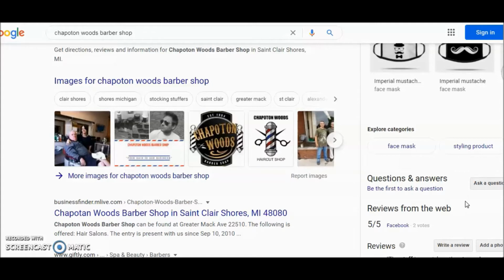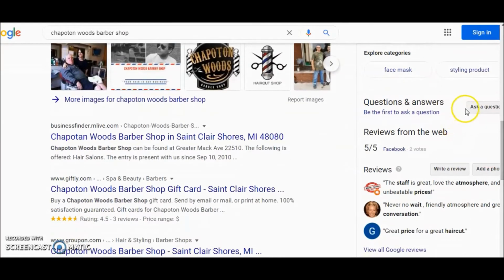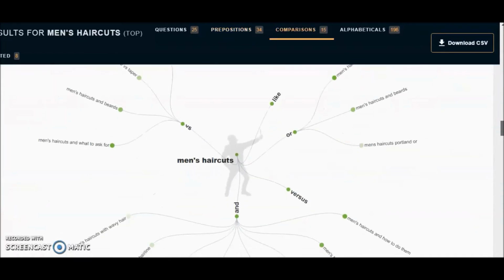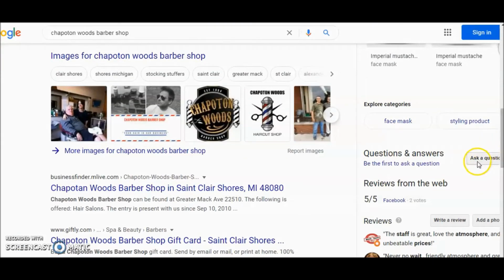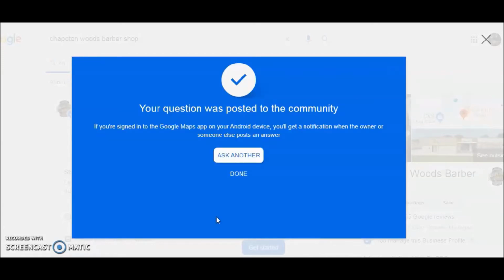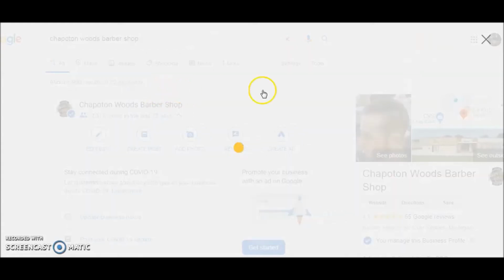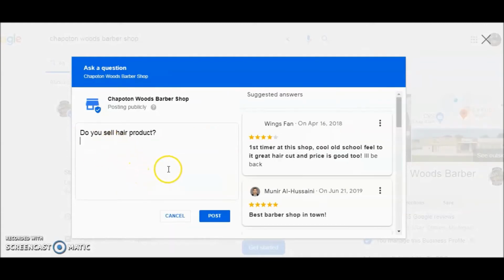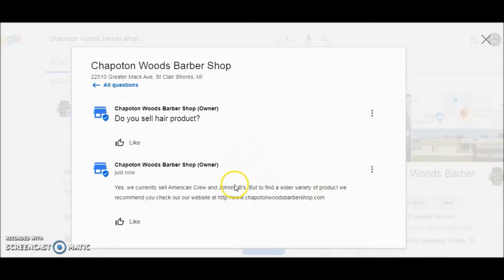How to use the questions and answer part of GMB as a FAQ for SEO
This is a great way to take advantage of SEO. Google my business has given even the business owner the opportunity to address common questions that can be answered using keywords. This is a great feature to be utilized! In this video I'll show you how to do just that!

Need help in building an online presence and really working Google My Business to your advantage? Need more traffic?